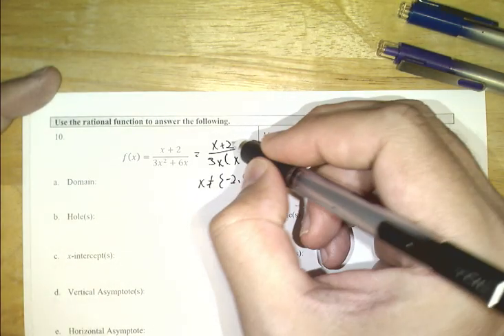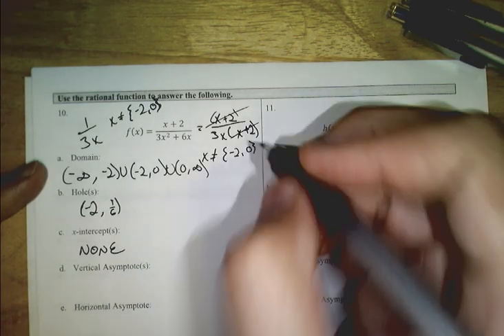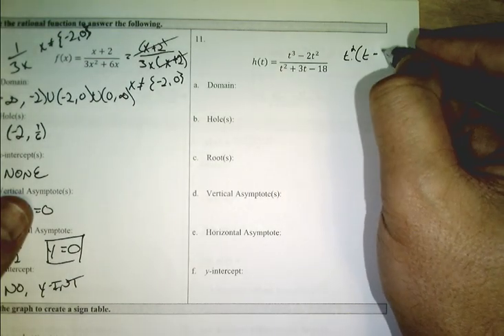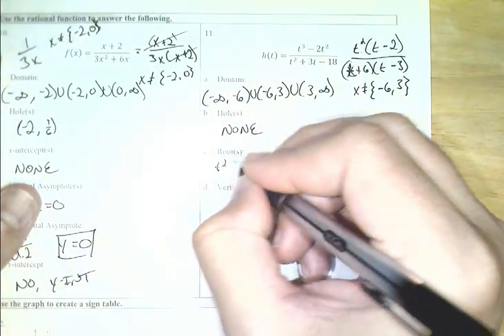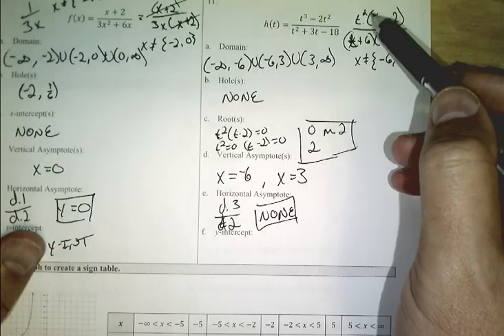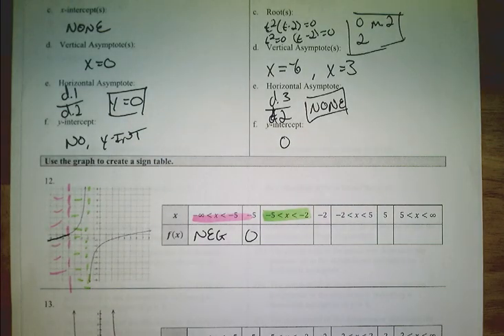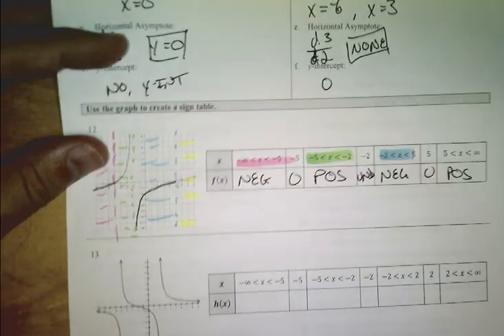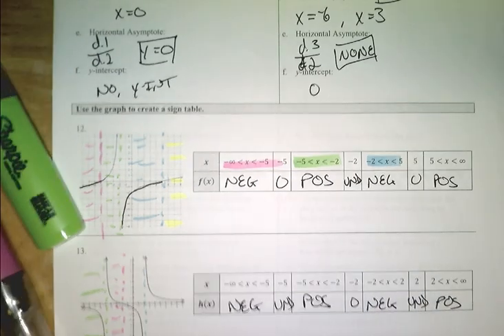2025 Rational Function Review Page 2